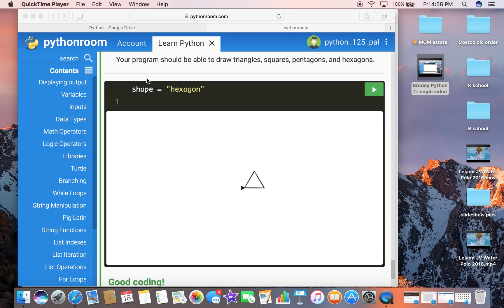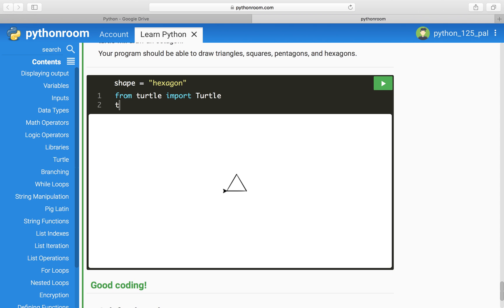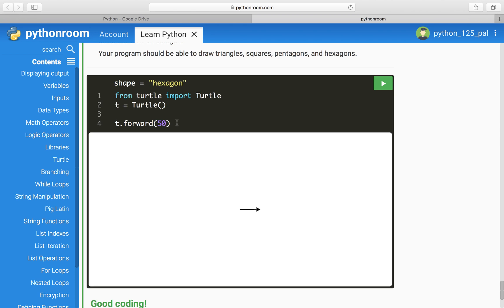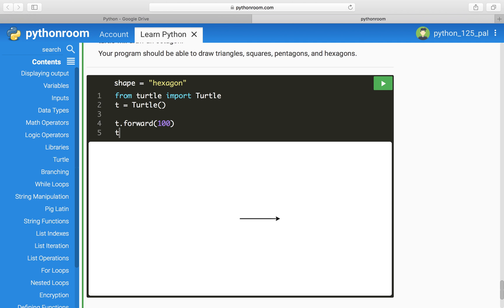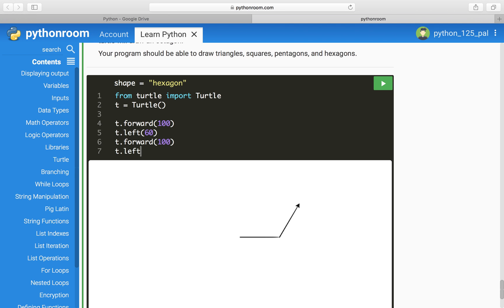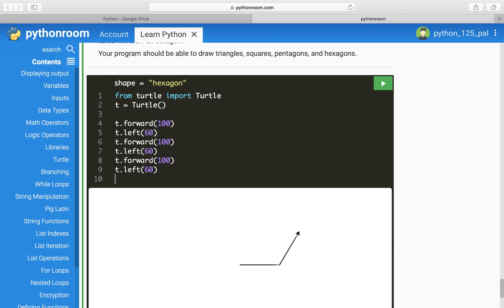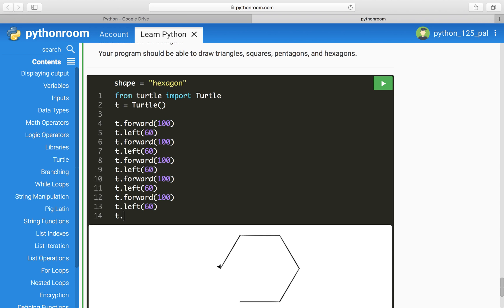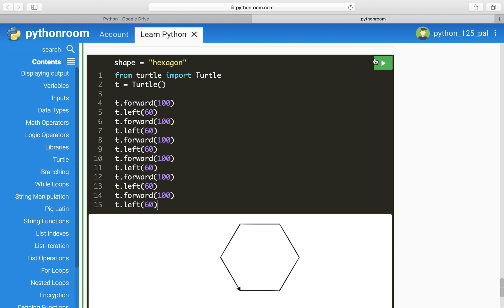PYTHON *NO HACKS NEEDED* CODING THE HEX GAME?! WHAT!?